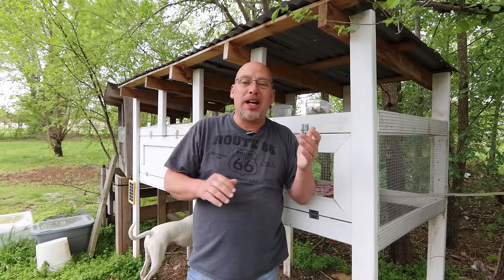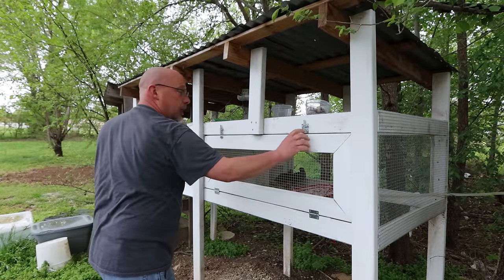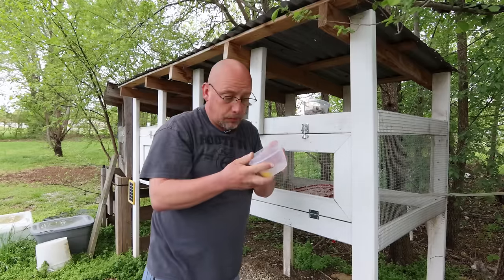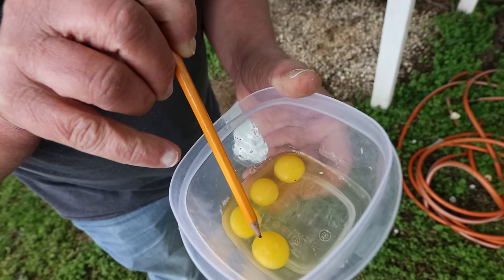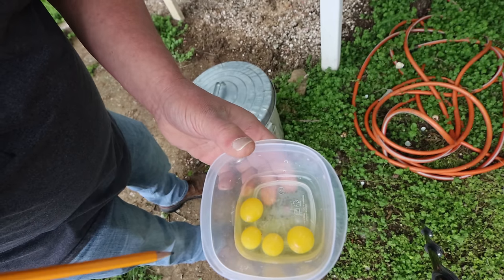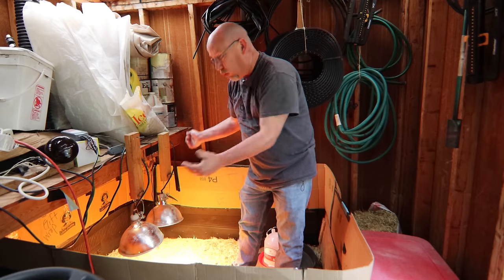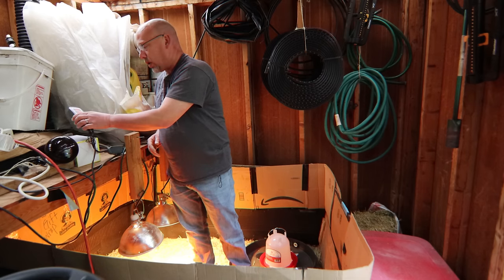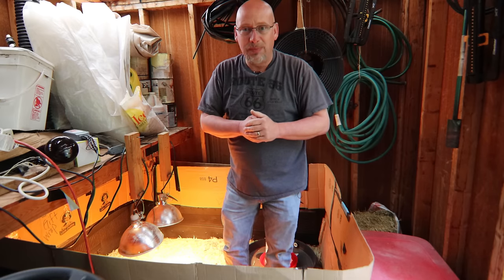When Are Your Quail Eggs Ready To Incubate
I have addressed this topic in video before but I have gotten a lot of questions recently about it so i thought I would just post another video for my newer viewers and subscribers.